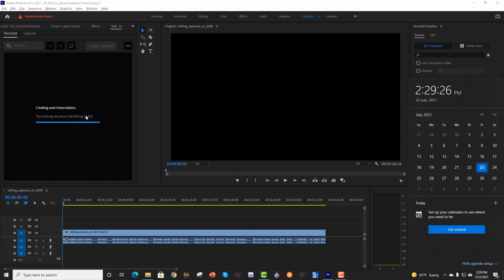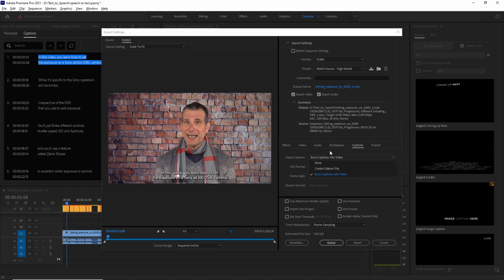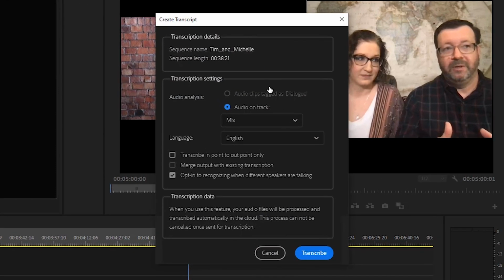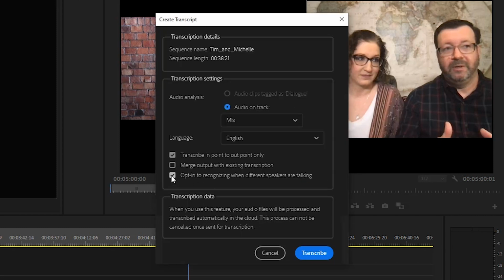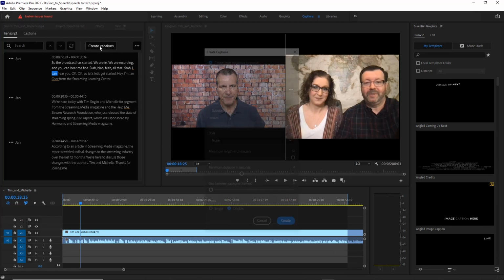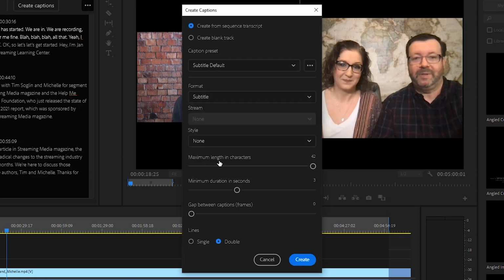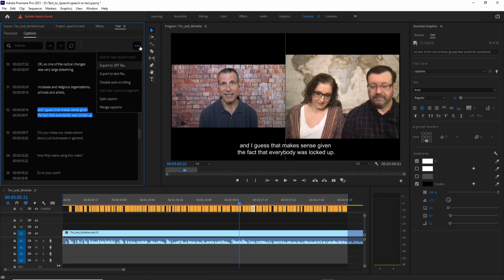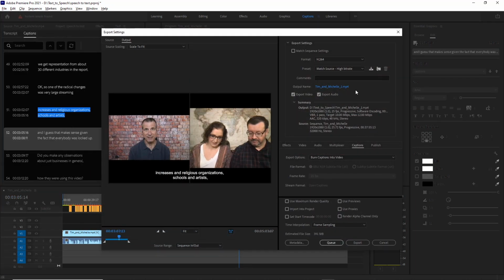Tutorial: Speech-to-Text in Adobe Premiere Pro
Streaming Learning Center's Jan Ozer explores the dazzling new Speech-to-Text feature in Adobe Premiere Pro, a powerful new tool that makes it remarkably quick and painless to create accurate transcriptions and burned-in or exported captions for your videos.